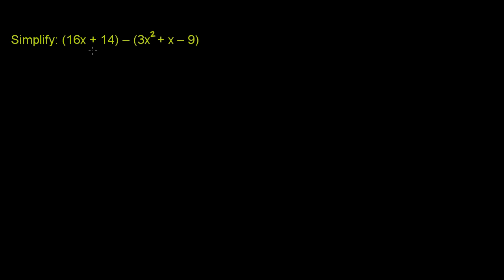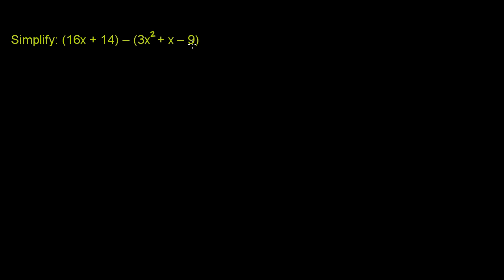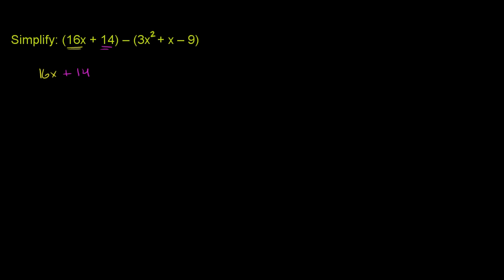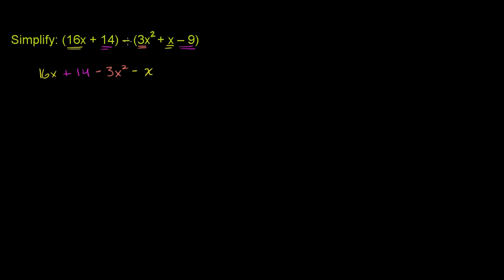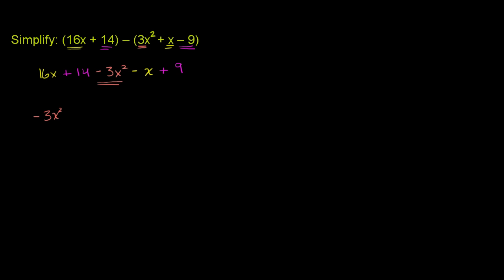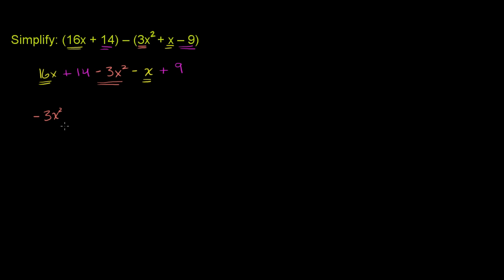Adding and subtracting polynomials | Algebra Basics | Khan Academy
Add (5x^2+8x-3) + (2x^2 - 7x + 13x). Created by Sal Khan and Monterey Institute for Technology and Education.